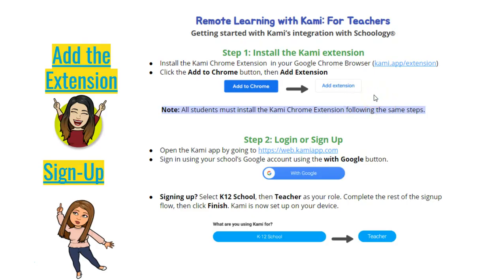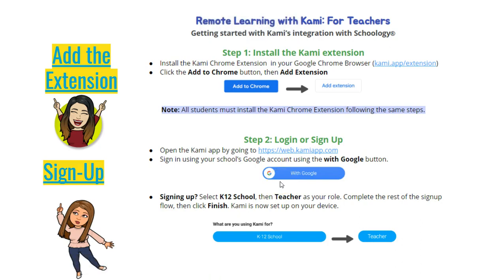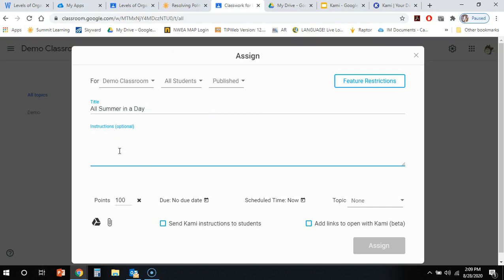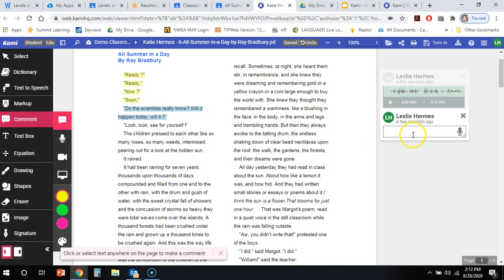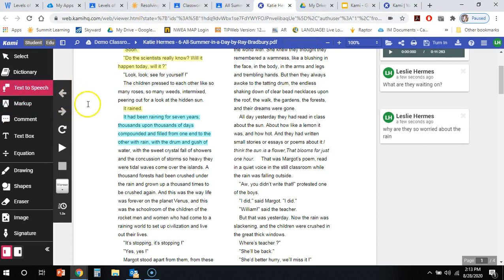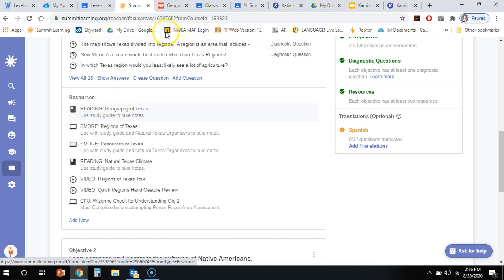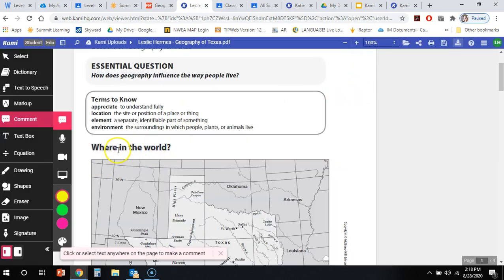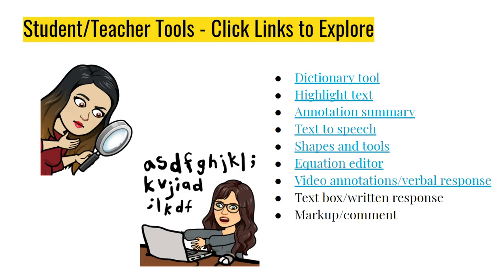Tech Tuesday - Kami